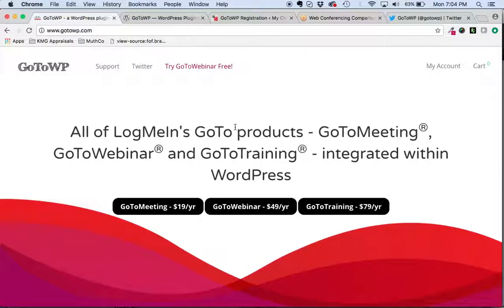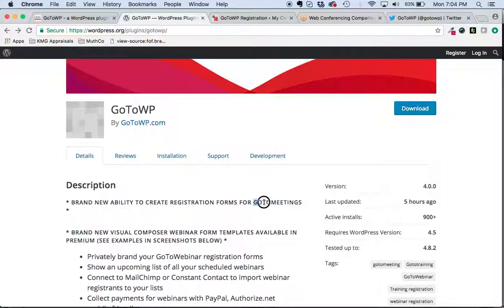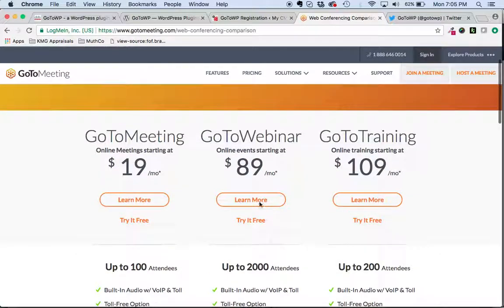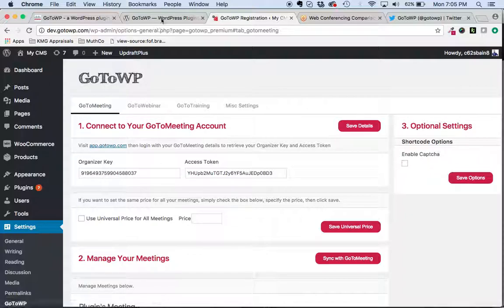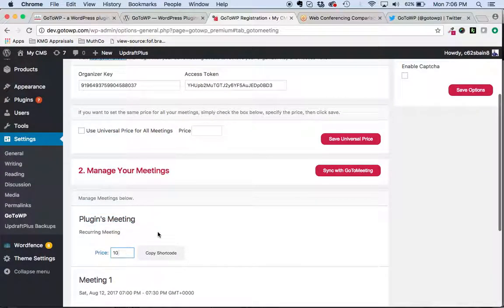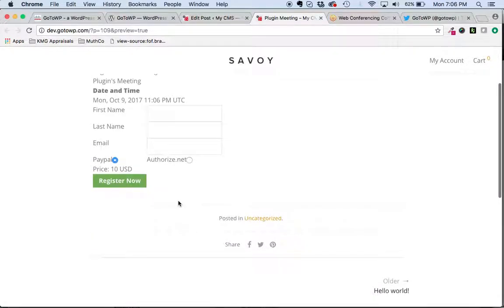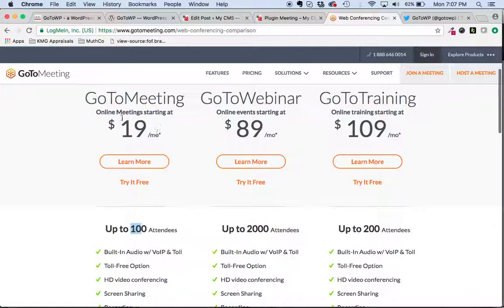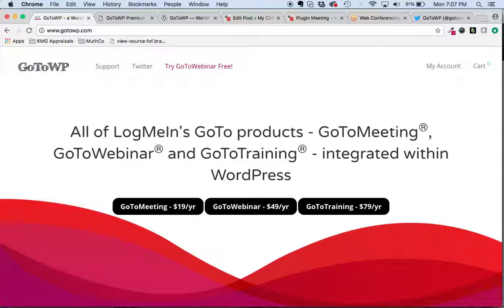Alternative to GoToWebinar? GoToMeeting Hack using GoToWP.com Plugin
Looking for an alternative to GoToWebinar? Tired of GoToWebinar's high monthly fees or simply don't have that large of an audience yet? With GoToWP plugin you can now generate registration forms for your GoToMeetings. It's an affordable way to bridge the gap between GoToMeeting and GoToWebinar and we're excited to hear feedback!